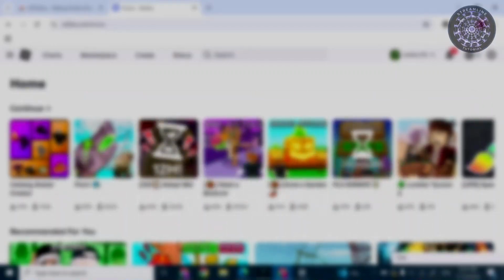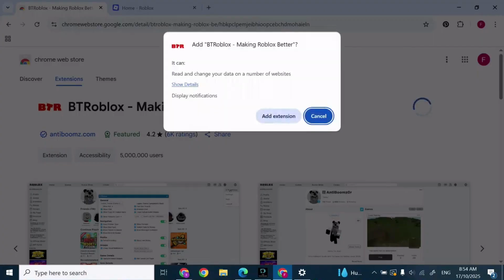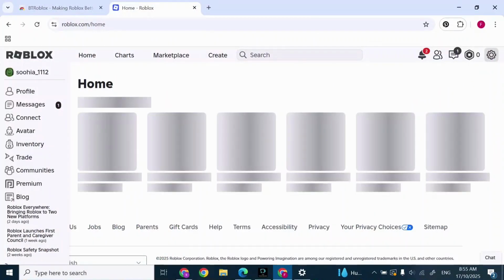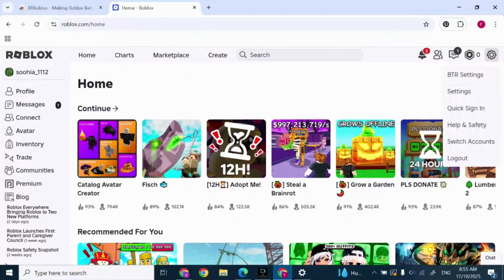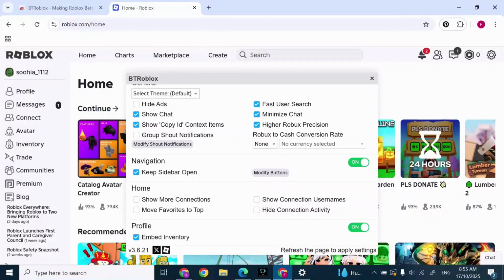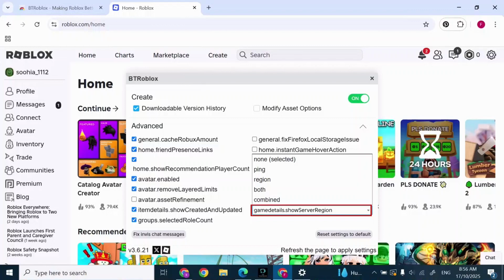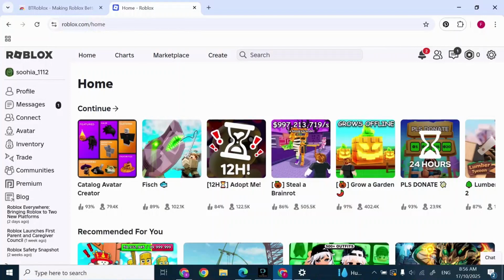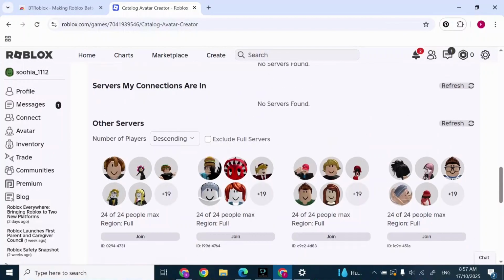How To Find Roblox Server Region (Improve Ping)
Title: How To Find Roblox Server Region (Improve Ping)

Want to check your Roblox server region and improve your game ping? This video will guide you through the steps on how to find your Roblox server region quickly and easily. Whether you're asking, "How do I see my Roblox server location?" or need tips to reduce lag and improve gameplay, this tutorial has you covered. Learn the simple steps to identify your server region and boost your Roblox performance instantly. Watch now to find your Roblox server region and play with better ping today!